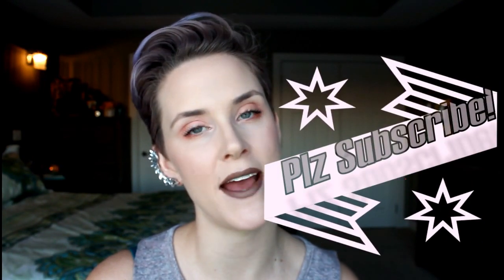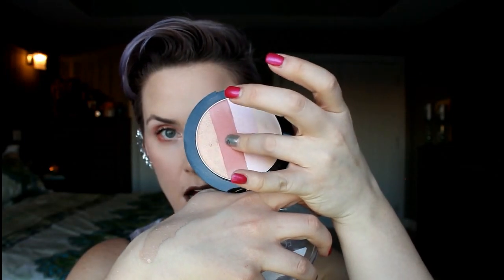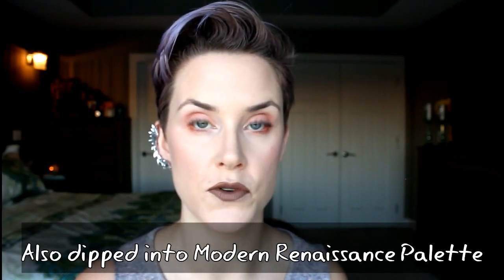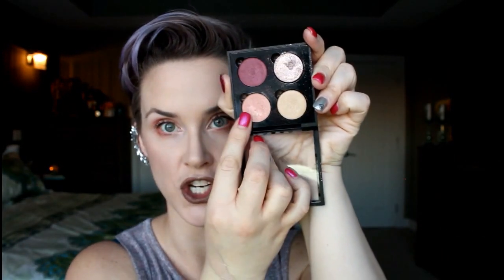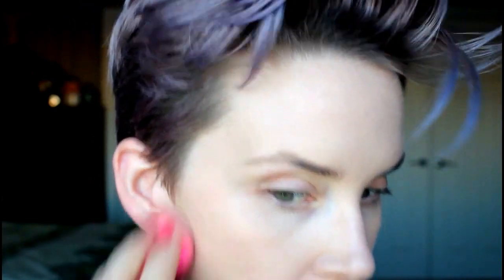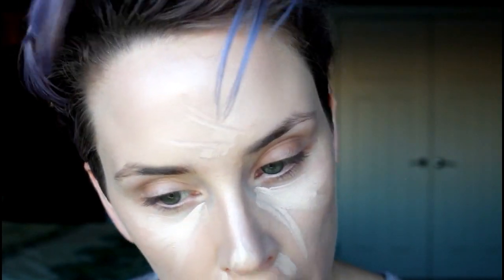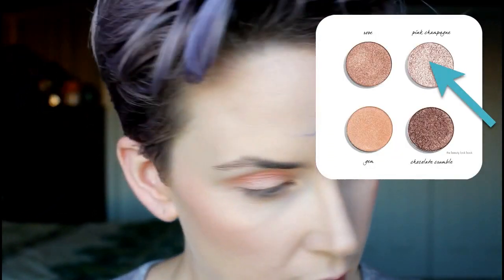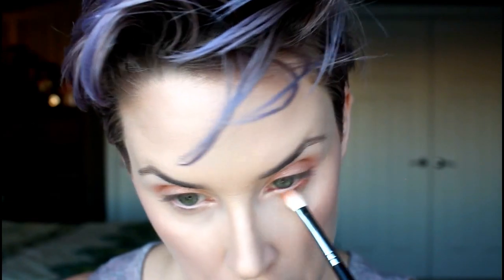Valentine's Day Makeup Pt 2: 10 Minutes!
Hi ya'll!
Products used:
Point zero lip from colour pop
RCMA setting powder
Loreal Infallible Pro Glo
Wet N Wild Illunating Palette
Butter Bronzer
Morphe 35B palette and Modern Renaissance Palette
Butterfly Intenza Mascara Loreal
Mac Fix Plus
Anastasia Beverly colours - gem and pink champagne